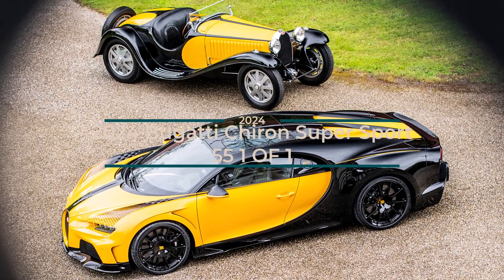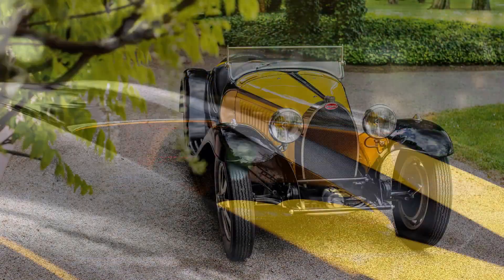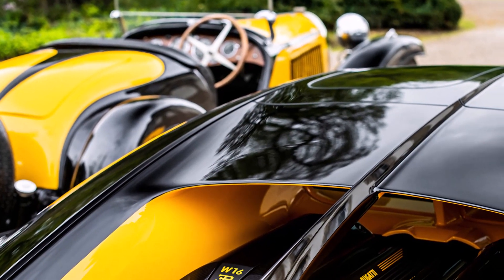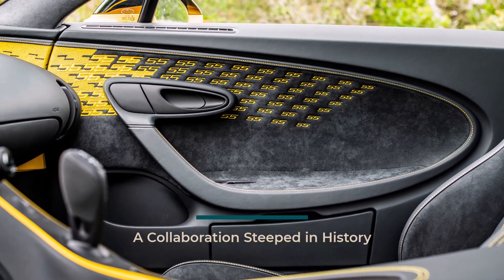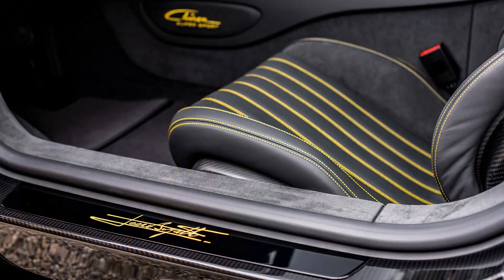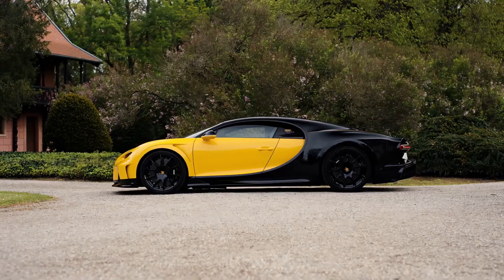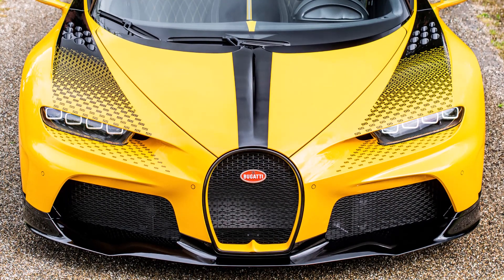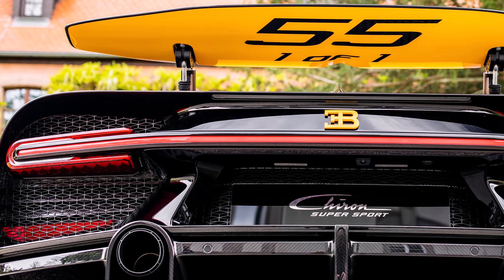Bugatti Unveils the Chiron Super Sport ’55 1 of 1’: A Modern Masterpiece Inspired by Legend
Bugatti unveiled the Chiron Super Sport ’55 1 of 1’, a tribute to the Type 55 Super Sport designed by Jean Bugatti. The Type 55 Super Sport was a groundbreaking car for its time, introducing the “Super Sport” category and featuring a pioneering duotone paint scheme. The ’55 1 of 1’ reimagines the Type 55 for the modern era, incorporating its design elements like the black and yellow color scheme and adding a fading “55” motif. This collaboration between Bugatti and a customer honors Jean Bugatti’s legacy while creating a unique and powerful hyper sports car.